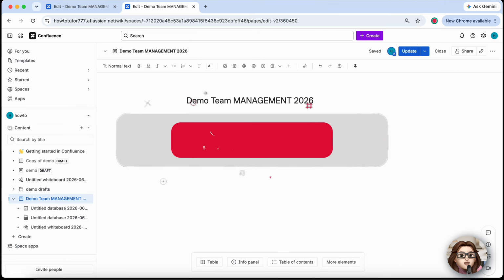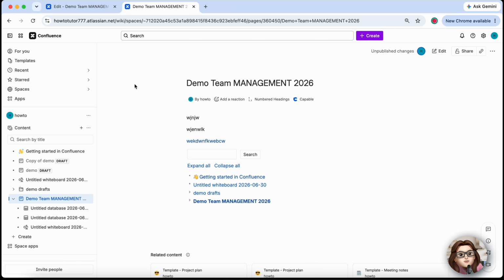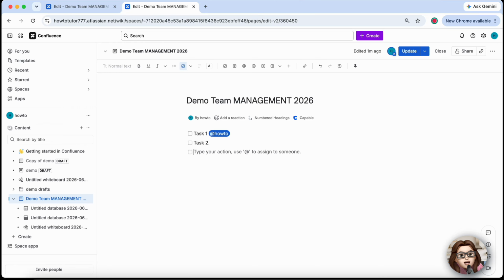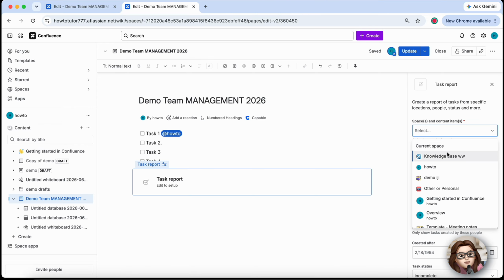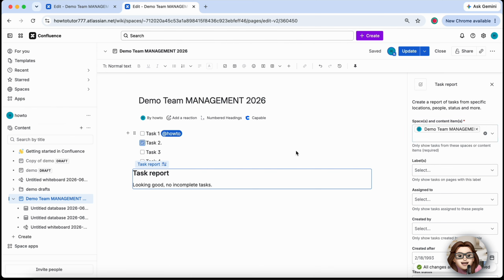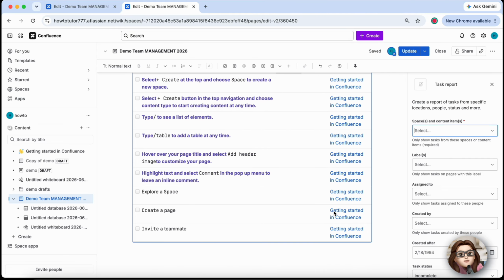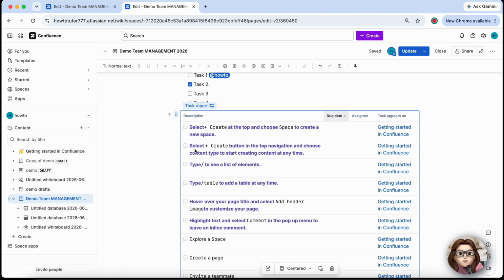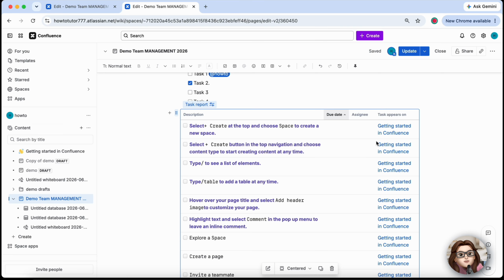How to Manage Tasks in Confluence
Want to organize your team's work more effectively? In this step-by-step Confluence tutorial, you'll learn how to manage tasks in Confluence using built-in task lists, mentions, due dates, and collaboration features. Whether you're tracking project work, assigning responsibilities, or managing team to-do lists, this guide will help you stay organized and improve productivity.

Confluence is more than just a documentation platform—it's also a powerful collaboration tool that allows teams to create action items, assign tasks, set deadlines, and track progress directly within project pages, meeting notes, and knowledge base articles. Keeping tasks alongside your documentation helps everyone understand what needs to be done and who is responsible for completing it.

In this video, we'll walk through the complete process of managing tasks in Confluence. You'll learn how to create task lists, assign tasks to teammates using mentions, add due dates, mark tasks as complete, and organize action items across multiple pages.

We'll also explain how Confluence tasks fit into project management workflows. Whether you're managing software development, marketing campaigns, HR processes, business operations, or client projects, task lists help teams stay aligned and accountable.

Additionally, you'll discover practical ways to organize tasks using:

• Action items
• Meeting notes
• Project documentation
• Sprint planning pages
• Team checklists
• Due dates
• Mentions and notifications
• Progress tracking

We'll also cover how to use the Task Report macro to collect tasks from multiple pages into a single dashboard, making it easier to monitor outstanding work across an entire Confluence space. This feature is especially useful for managers and team leads who want a centralized view of project tasks.

Throughout the tutorial, we'll discuss practical use cases such as:

• Project planning
• Weekly team meetings
• Agile sprint management
• Employee onboarding
• Documentation reviews
• Product launches
• Marketing campaigns
• Internal team workflows

You'll also learn common mistakes users make, such as creating tasks without due dates, forgetting to assign owners, leaving completed tasks unchecked, or scattering tasks across unrelated pages. Following these best practices will help your team stay organized and improve collaboration.

This tutorial is perfect for Confluence beginners, project managers, Scrum Masters, product managers, software developers, HR teams, operations managers, technical writers, and anyone using Confluence for team collaboration.

In this video, you'll learn:

• How to create tasks in Confluence
• How to assign tasks to team members
• How to add due dates and reminders
• How to use the Task Report macro
• Best practices for task management
• How to improve project collaboration
• Common task management mistakes to avoid
• Tips for keeping projects organized

By the end of this tutorial, you'll know how to manage tasks efficiently in Confluence and build a collaborative workspace that keeps your team productive and on track.

This video shows you How to Manage Tasks in Confluence! Watch this Video till the end to learn How to Manage Tasks in Confluence.

Were you able to figure out How to Manage Tasks in Confluence? Share this with your friends who want How to Manage Tasks in Confluence.

Problem Solved in this Video-:

What Do you Think of How to Manage Tasks in Confluence?